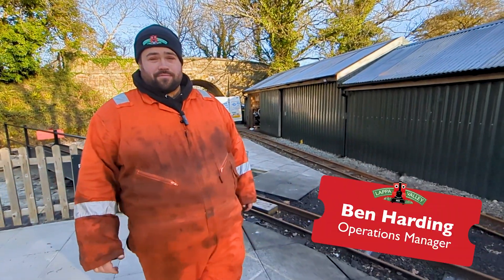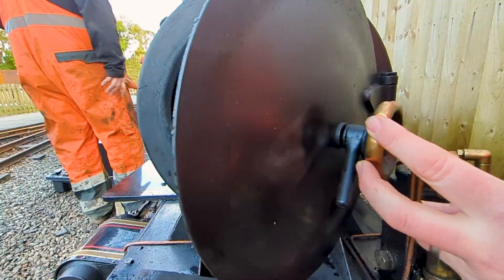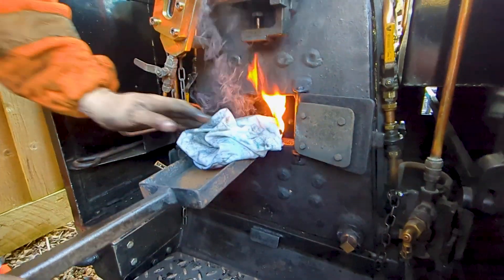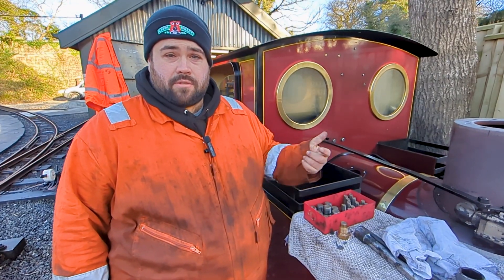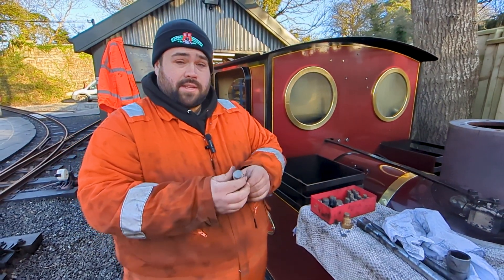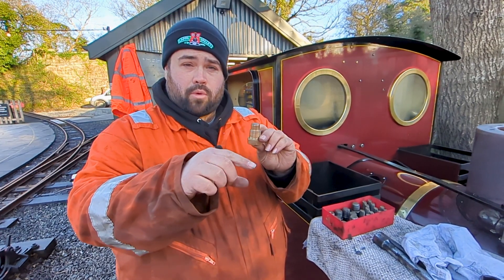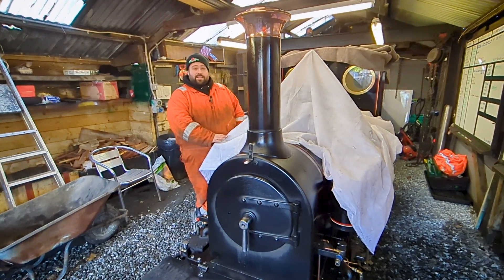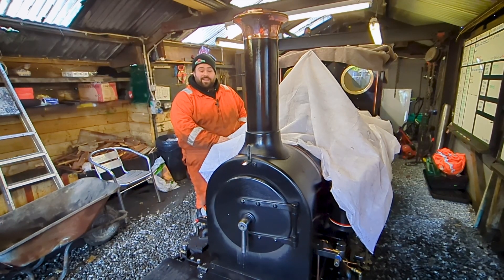Annual Boiler tests on Muffin and Ruby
This week we undertook boiler tests on two of our steam locomotives, Muffin and Ruby.

These in-depth tests take place every 12 months and are undertaken by an independent and highly-experienced inspector. They ensure the engines are safe and running well.

Using an endoscopic camera, they take a really close look inside the locomotive and perform other visual inspections. We then get the engines to steam so further tests can take place.

We're pleased to share that both Ruby and Muffin steamed through their tests with flying colours, and will be in service on the main line a little later this year.

Lappa Valley is Cornwall's Secret World of Play and Trains, with three railways and both indoor and outdoor family fun.